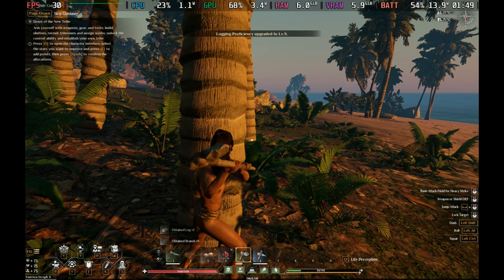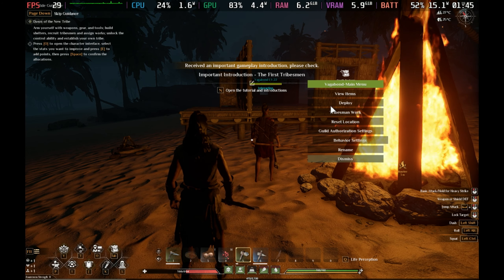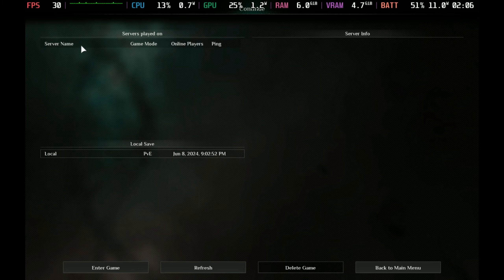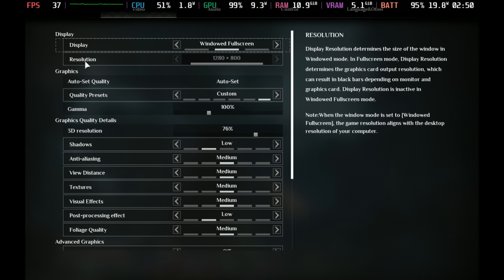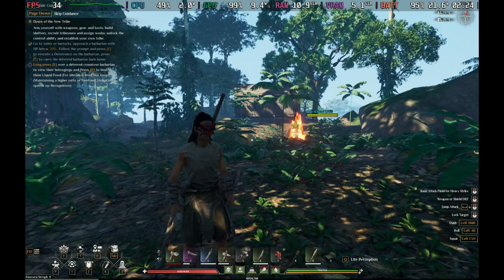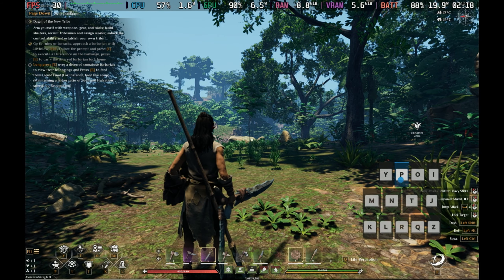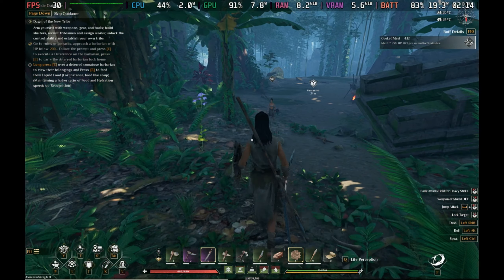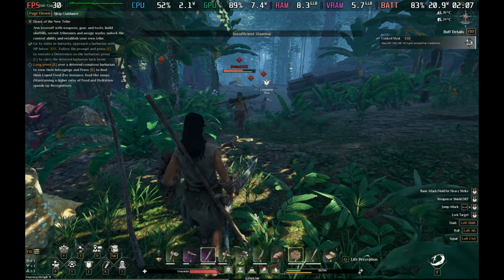Soulmask Steam Deck Gameplay & Best Settings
Testing out Soulmask on the Steam Deck and I have to say it's impressive, with our best settings you'll be playing this for hours.